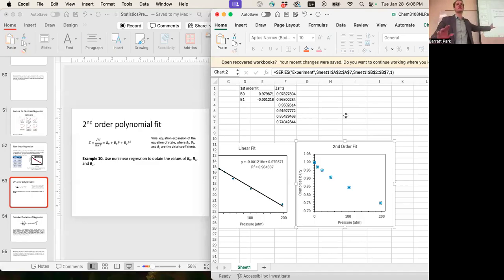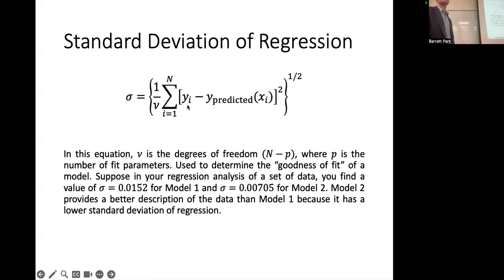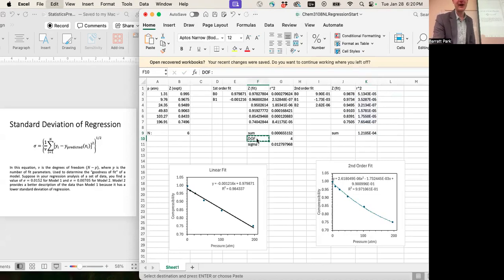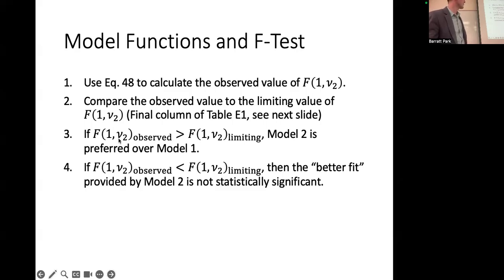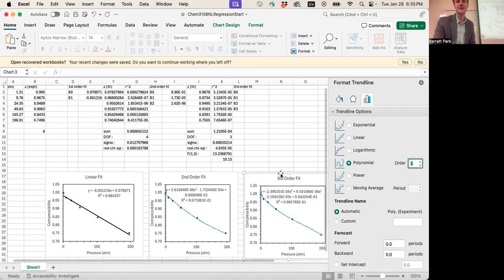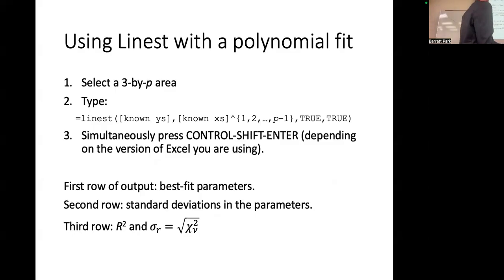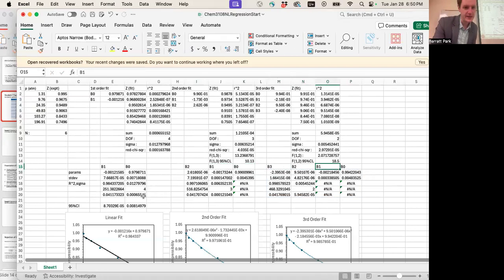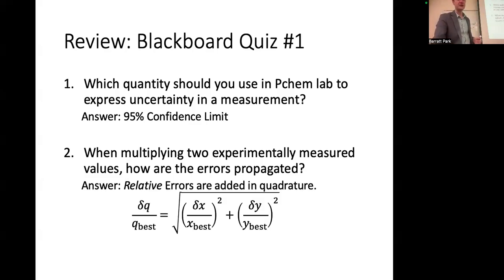CHEM 3108, Jan 28, 2025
Nonlinear Regressions, F-test